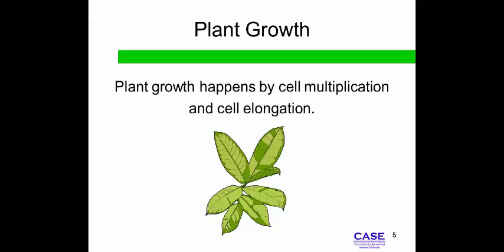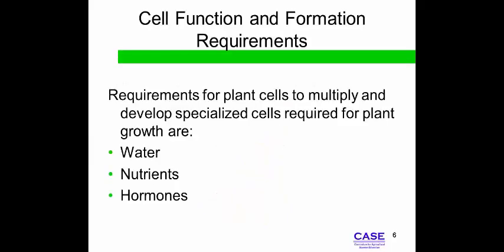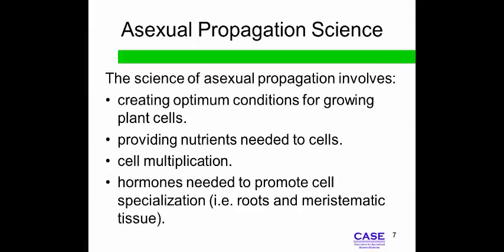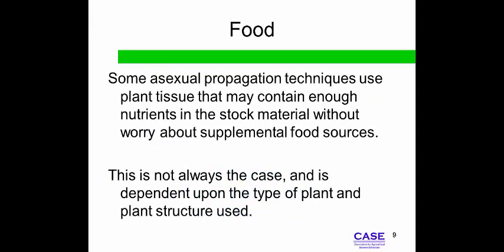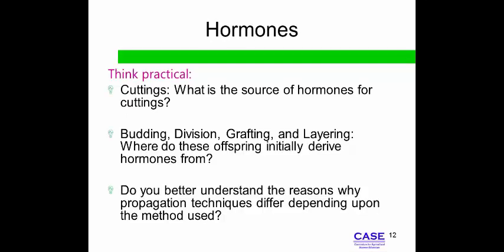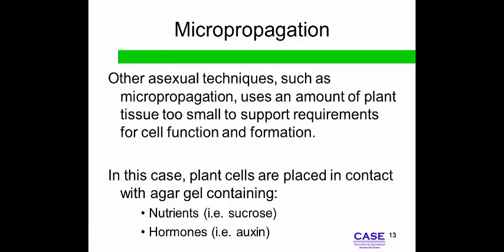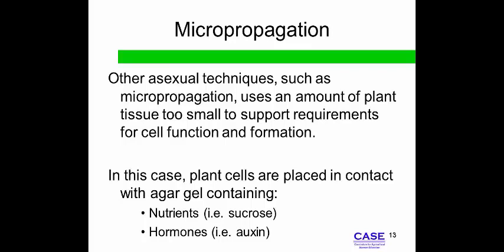ASP - Principles of Why It Works